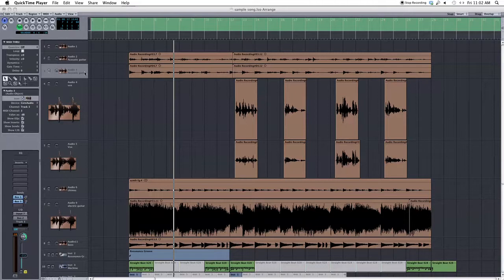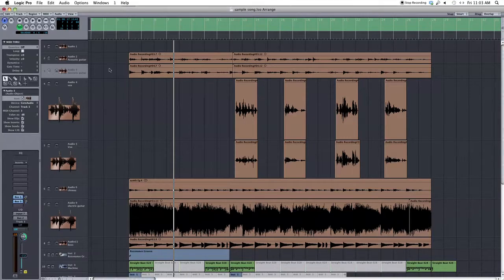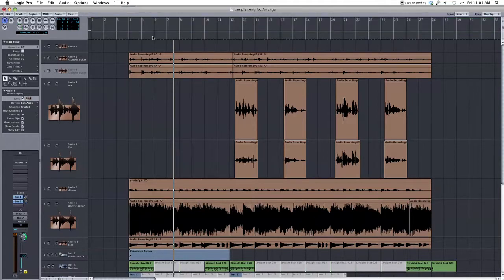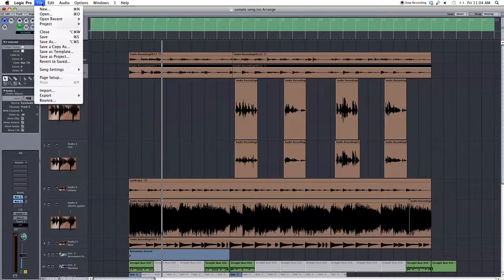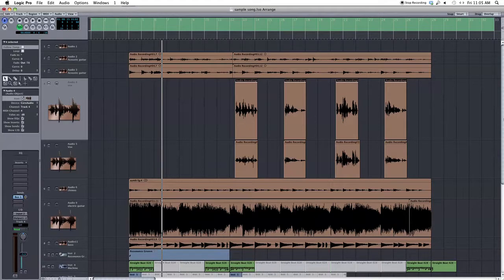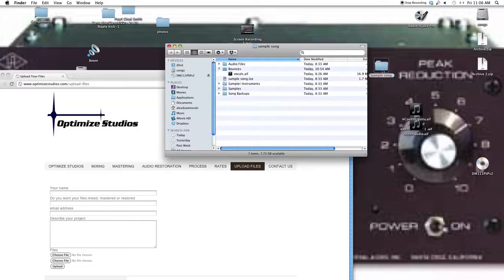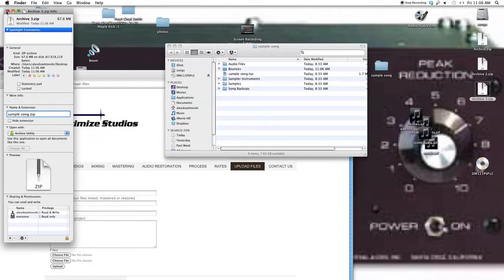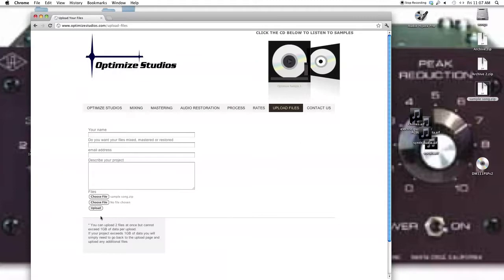General preparation for online mixing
This is a quick turtorial which will show you how you can get your songs to optimize studios for online mixing on virtually any platform